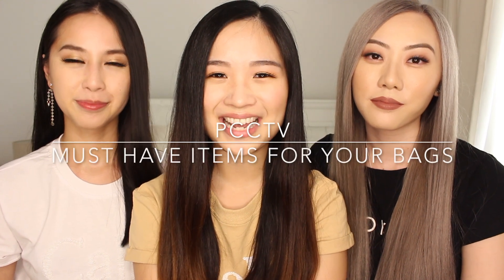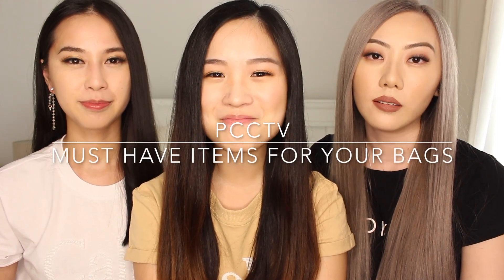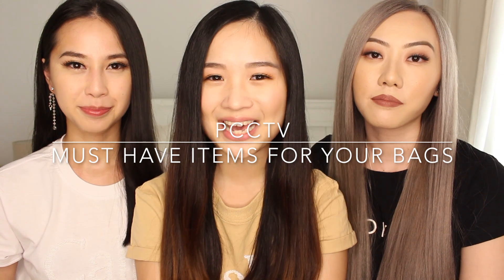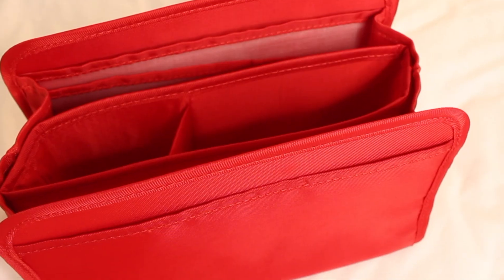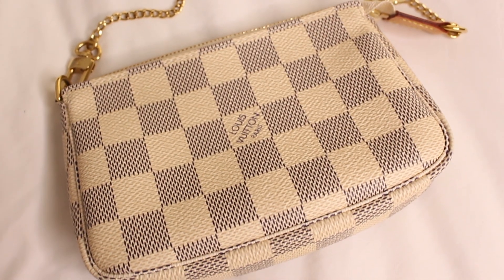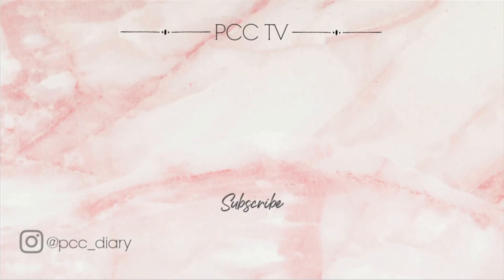Must have items for your handbags | PCCtv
Hello! Welcome back, or if you are new to our channel, welcome! ❤ We are best friends from Australia and we have a love for luxury goods and fashion.